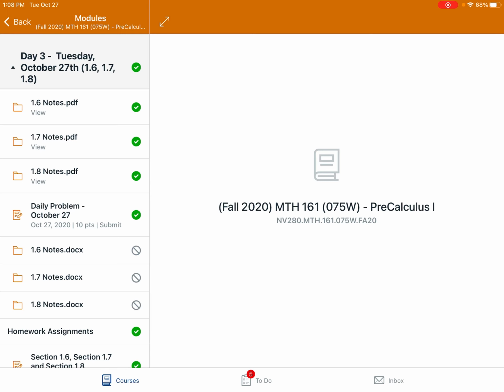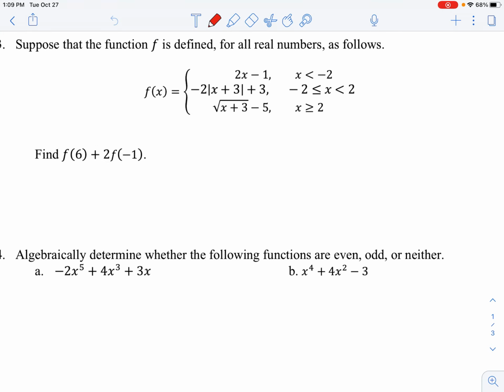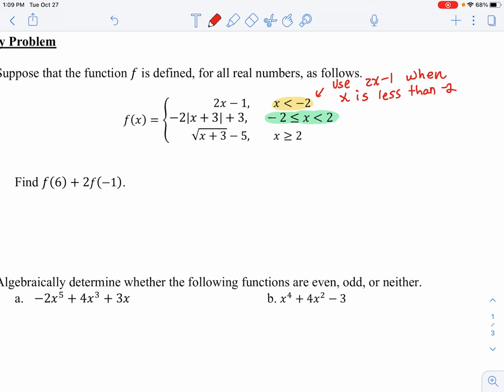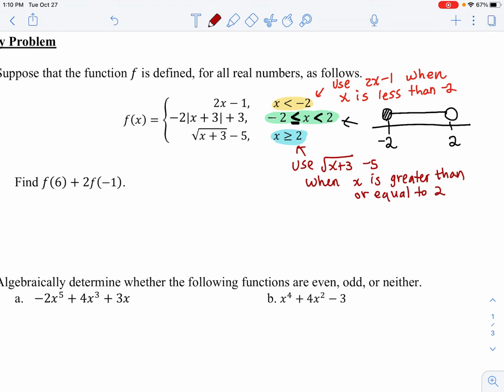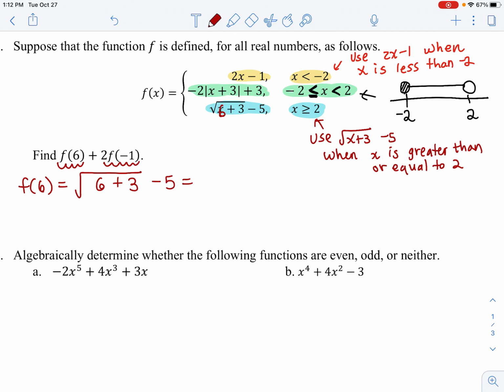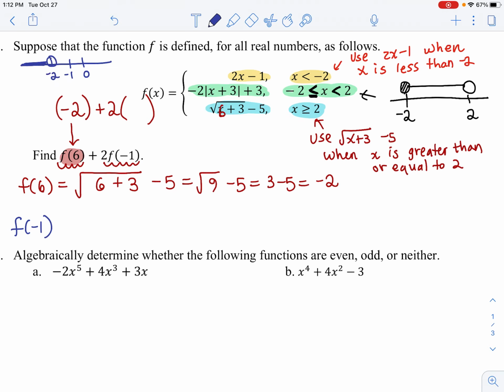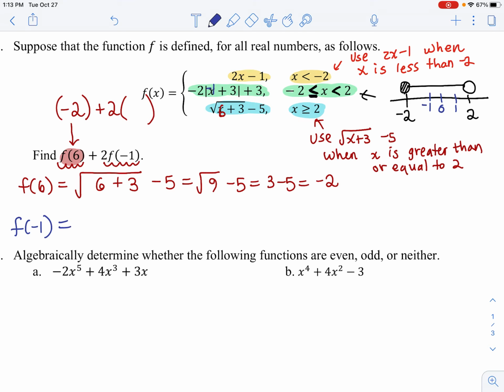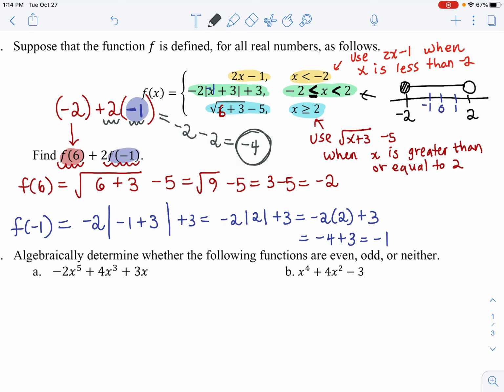MTH 161 Evaluating Piecewise Functions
Daily Problem 1.7